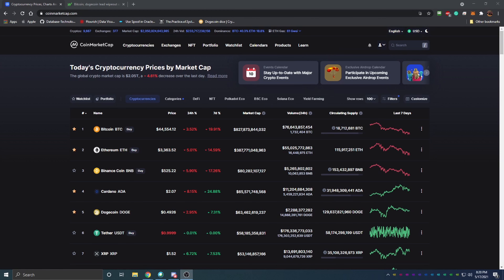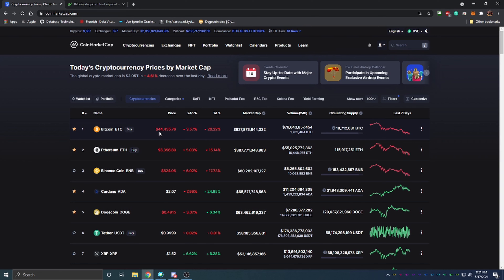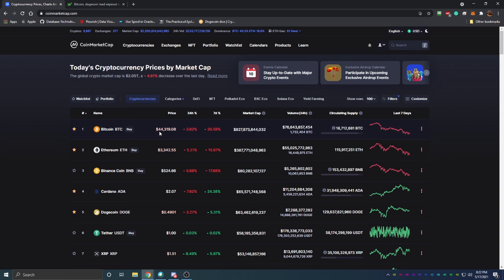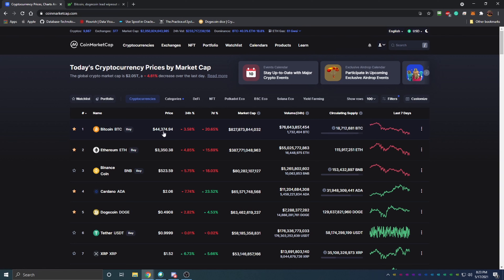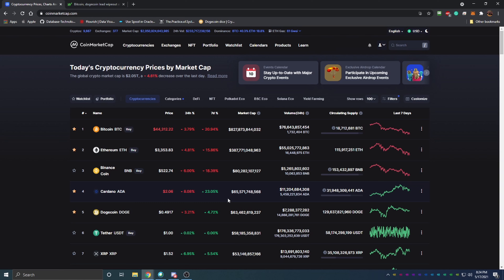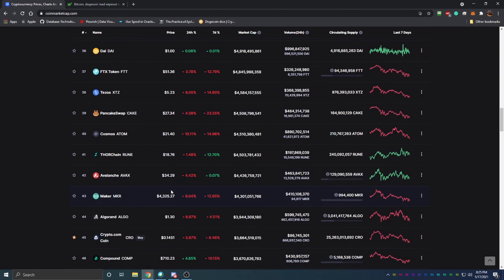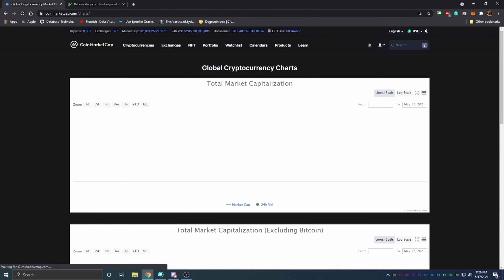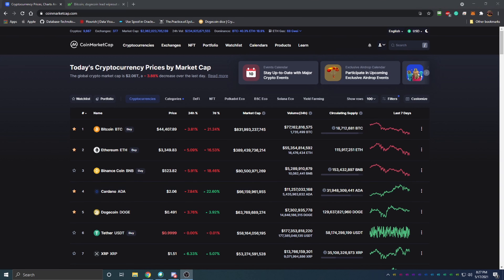Are We In A Bitcoin Bear Market!?! Is The Bull Run Over??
Today I am talking about if we are in a Bitcoin bear market! Bitcoin and many other cryptocurrencies have been on the downtrend over the last few days and many people think that we might be going into the official end of the bull market. I think we still have some time before it is confirmed to be the bear market!